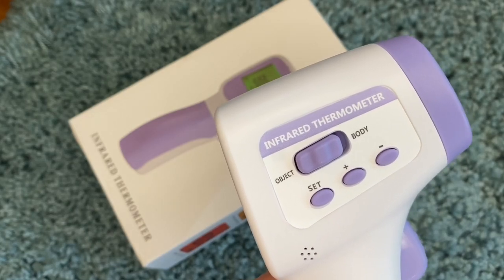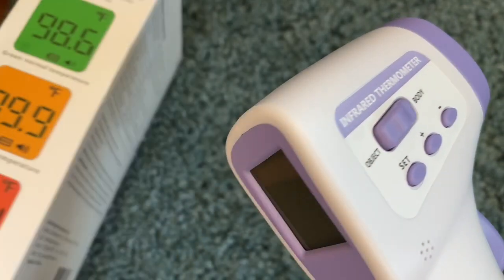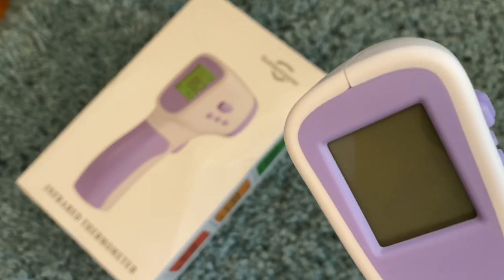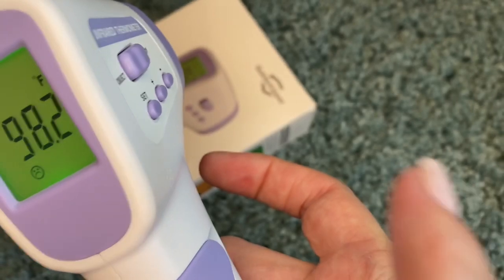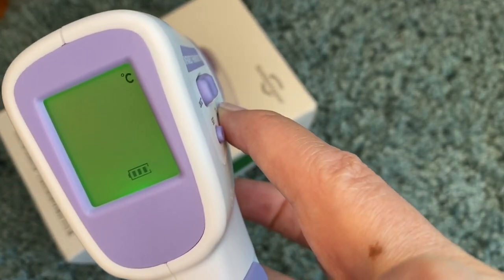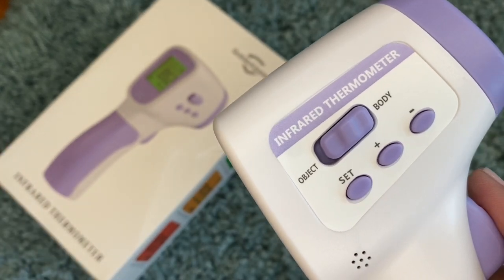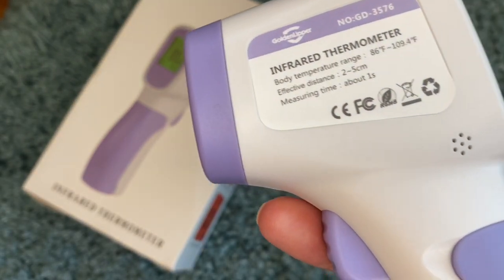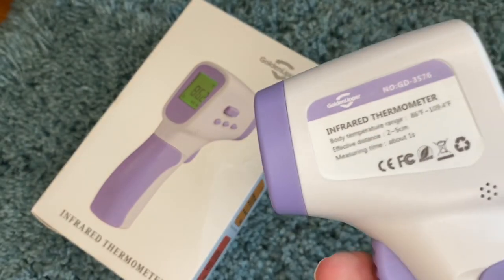Touchless Infrared Thermometer Gun How To Change Celsius to Fahrenheit + Best Price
(ad)
AD
If you found this video, there is a chance you are as frustrated as I was when I received this Touchless Infrared Thermometer that included no instructions on how to change the temperature reading from Celsius to Fahrenheit.

This non contact touchless thermometer comes with NO instructions on how to change from Celsius to Fahrenheit which made me crazy, so I made this video to help you EASILY change the settings to you can use it without losing your mind 😜
This is NOT a sponsored post, I purchased this item myself, lost my mind - figured it out and decided to save you from the same process 😁

If you've been looking for a great buy on an no contact infrared thermometer, I might have some good news! The one I recently purchased (for under $20!) is back in stock.
The brand name of this one is GoldenLipper, but honestly I think there are many of the same infrared thermometers packaged under different names. This particular one was purchased at Walmart, but there is a good chance that if you have one that looks similar, some of the functions and settings will be the same.

The bad news about this particular infrared thermometer is that it gets bad reviews BECAUSE no one can figure out how to get it off Celsius to Fahrenheit, however, it's super easy (just not included with the directions so it's kind of a major LAME-O move by the manufacturer.)
However, my hubby - the veterinarian - figured it out in one try (thank goodness because I was ready to throw it out the window!) SO, I'm sharing this video in hopes of helping those of you who are in the same situation. This step by step video on how to change the settings from Celsius to Fahrenheit will hopefully help you get your thermometer in working order quickly.
I searched for a how-to video myself and couldn't find one -  I was so frustrated, lol ... but once we got it moved to Fahrenheit (literally takes 2 button clicks and a few seconds) it's a very nice little thermometer that seems to work great.

See it on sale now and read the (bad) reviews (ad)
*and the good news is that there are great reviews from people who were able to get it moved over to Fahrenheit 😁